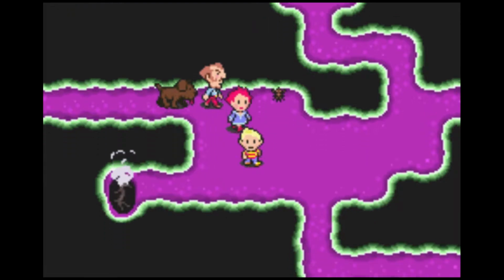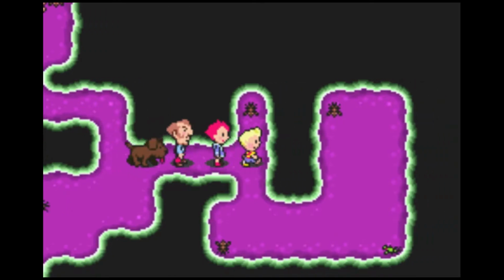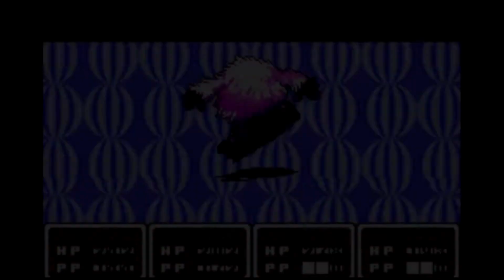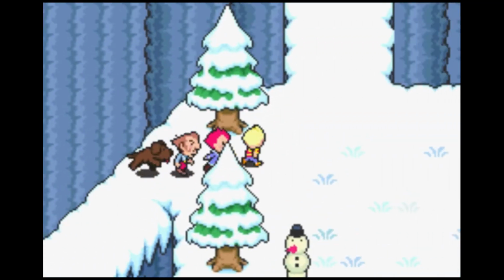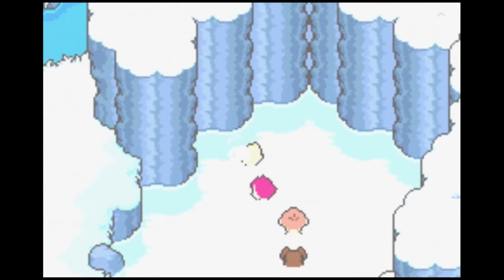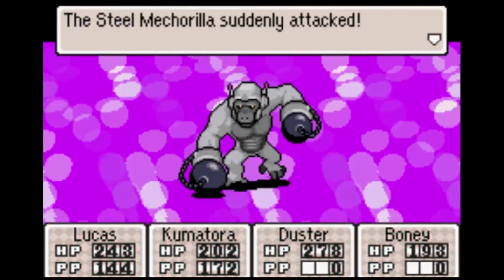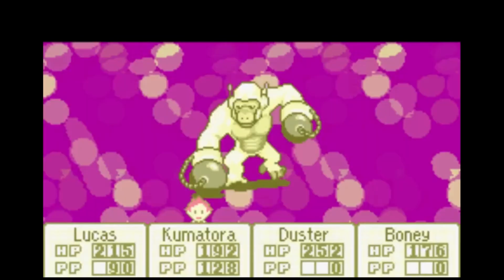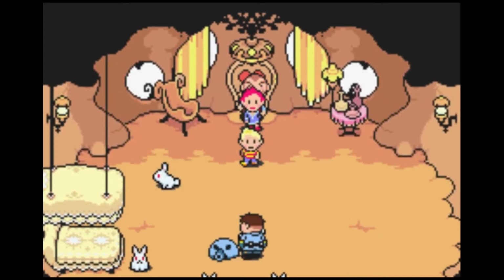Let's Play Mother 3 #28 (Chapter 7): Let it Snow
In this episode, we crawl through the Mole Cricket Hole and climb Snowcap Mountain in search of Lydia's Needle. Will we make it in time?